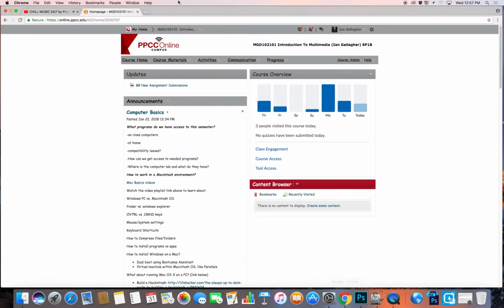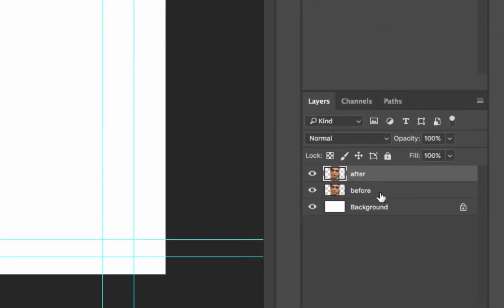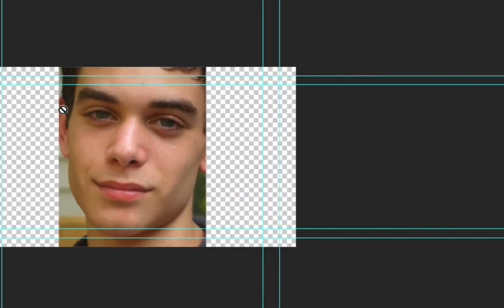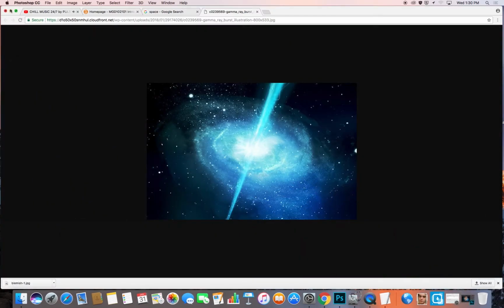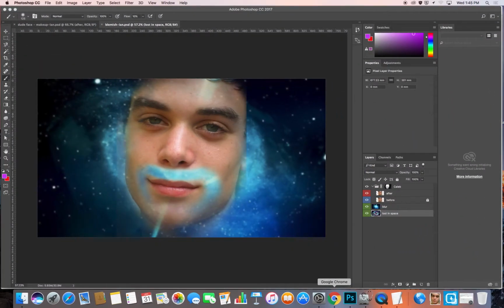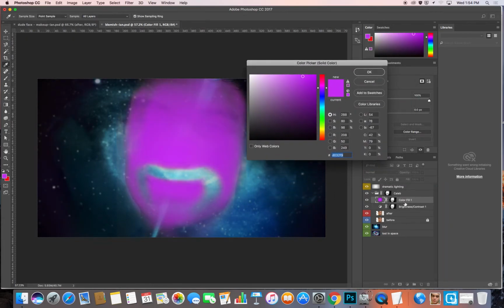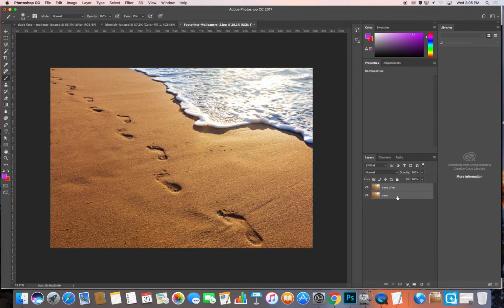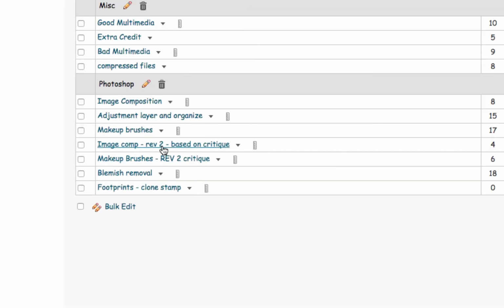clone stamp tool and layers 2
clone stamp tool and layers pt 2